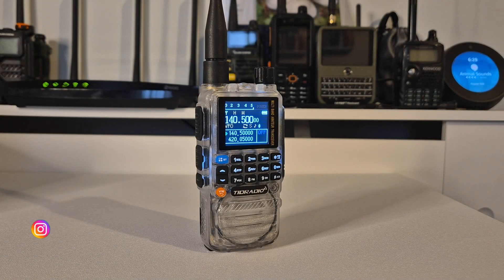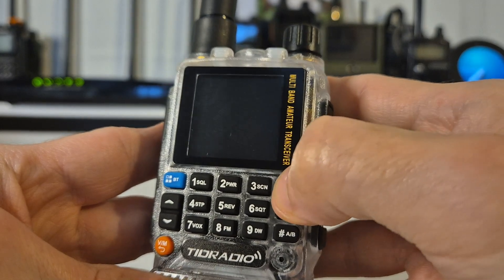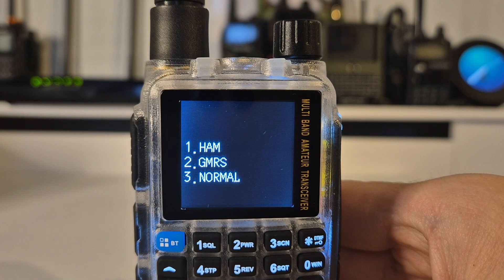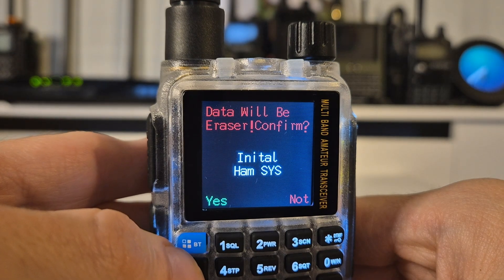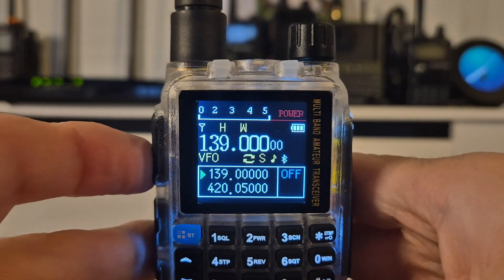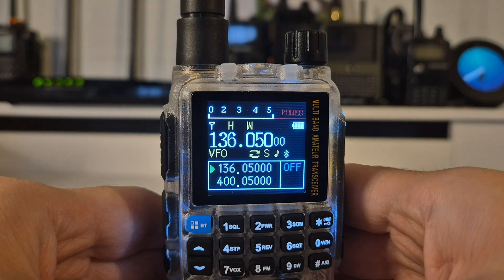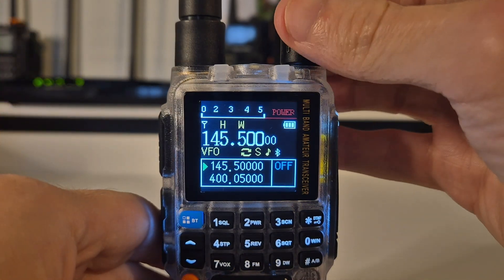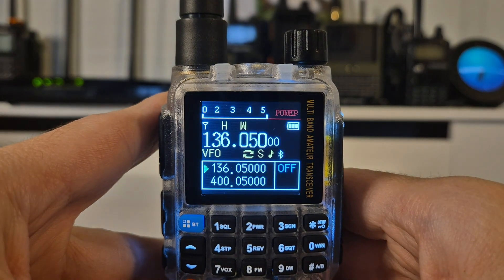Tidradio TD-H3 Frequency Unlock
In this short video, I will demonstrate how to enable the hidden menu in the Tidradio TD-H3 handheld radio. Which will allow you to lock the handheld for use on the Ham band only, also show how to lock the radio for use on the GMRS band. Lastly show how to fully unlock the radio on all bands.
Bearing in mind, unlocking this radio and transmitting out-of-band can land you in hot water... something to take on board.
Video is for demonstration purposes only!